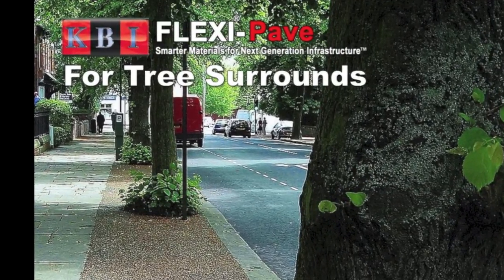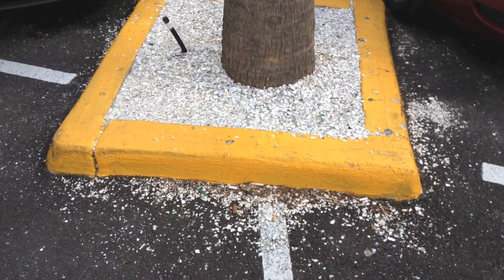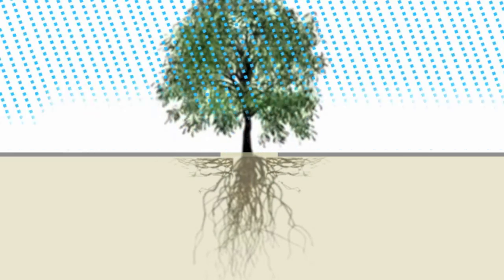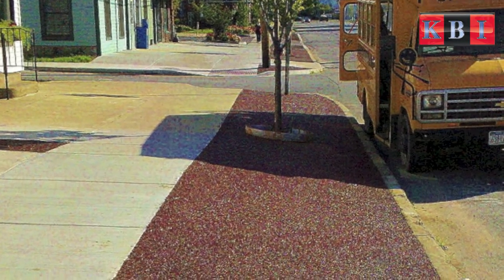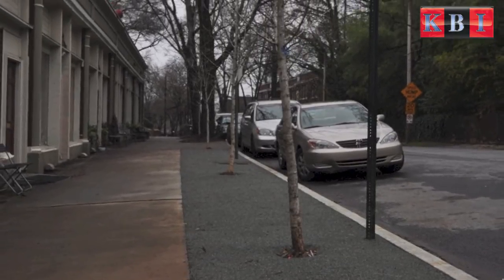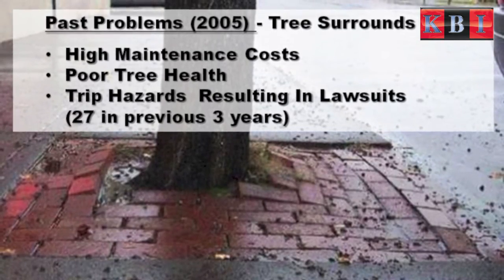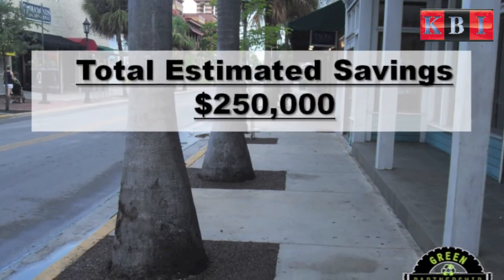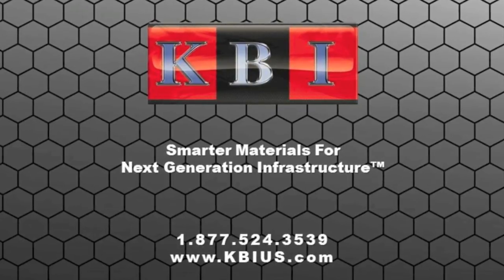KBI Flexi-Pave Tree Surrounds InfoVid